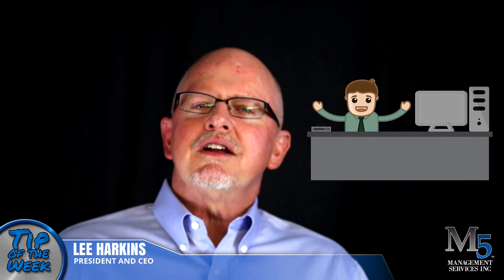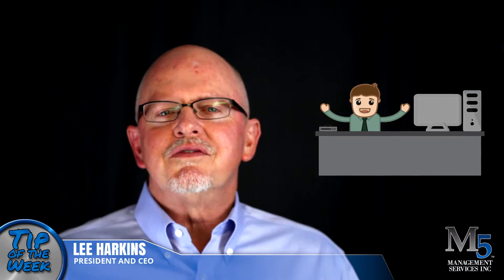Tip of the Week: Clean Write Up Area